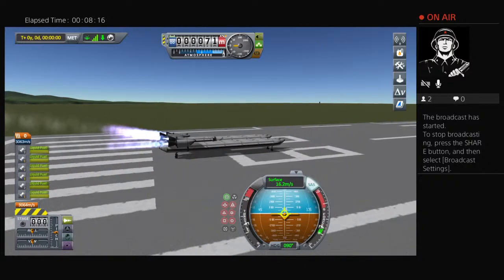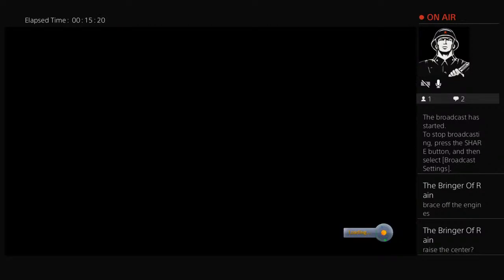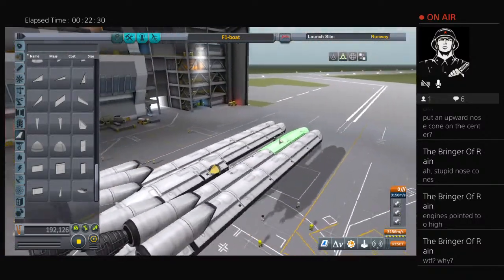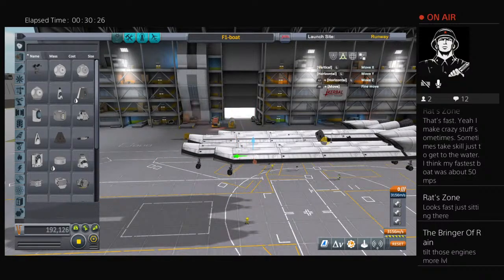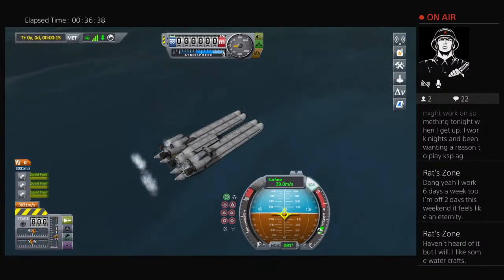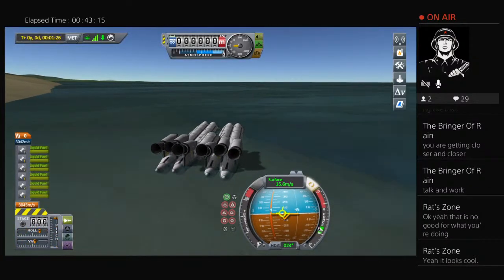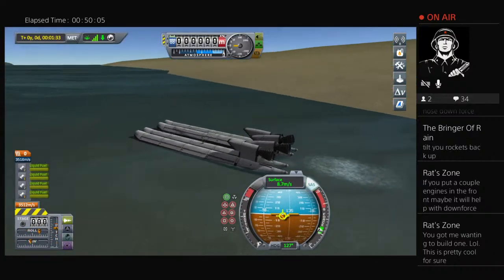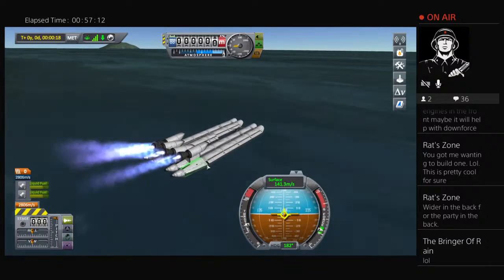KSP Speed Boat speed trial testing